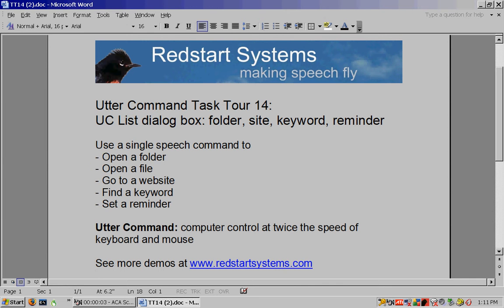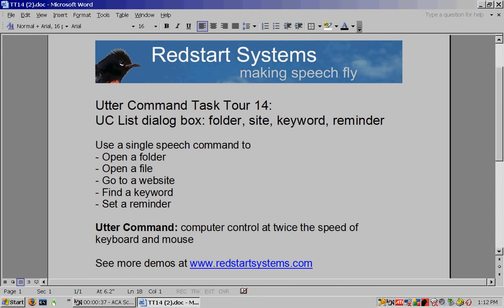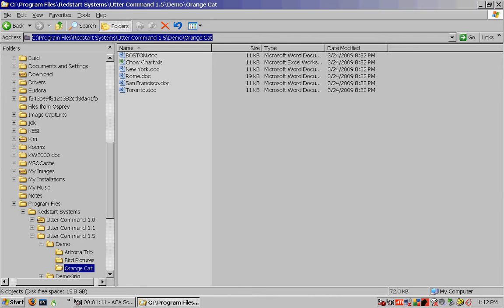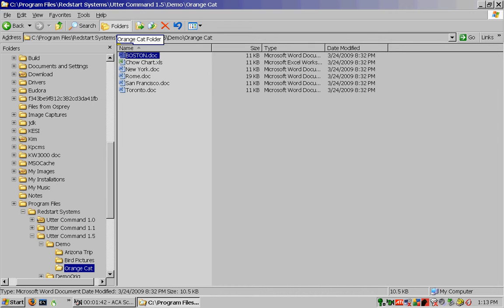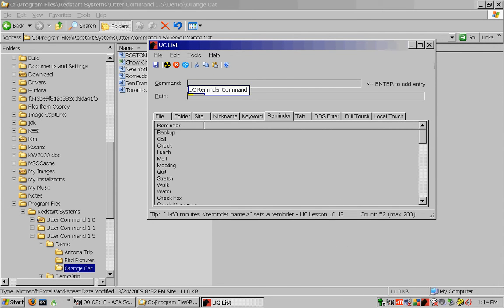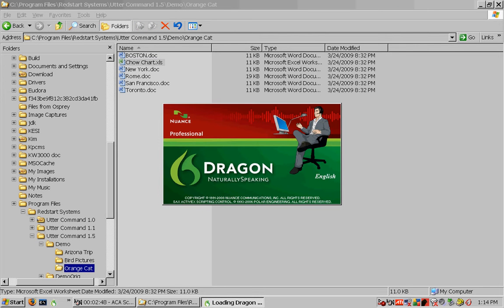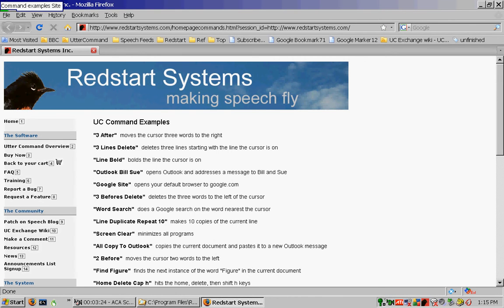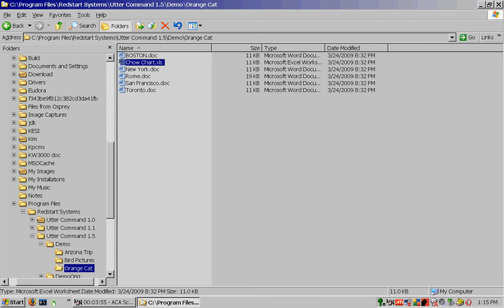Utter Command -- UC List: Folder, File, Site, Keyword and Reminder (speech recognition)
Redstart Systems' Utter Command speech recognition interface software: UC List: folder, file, site, keyword and reminder.